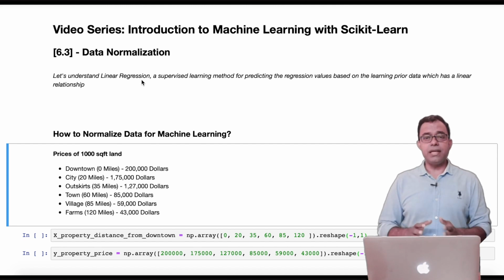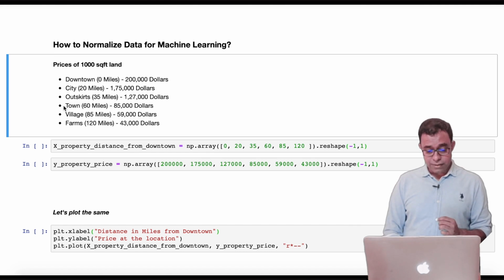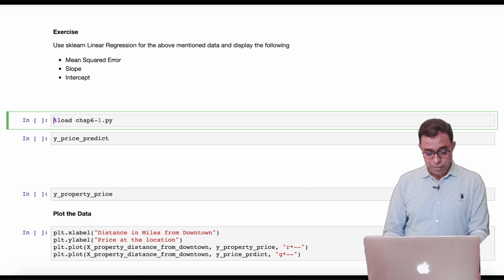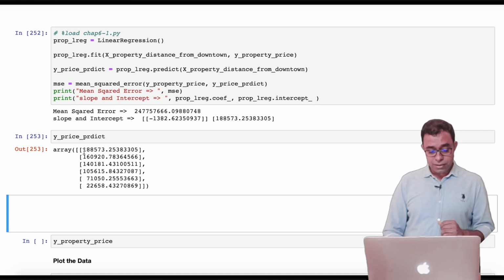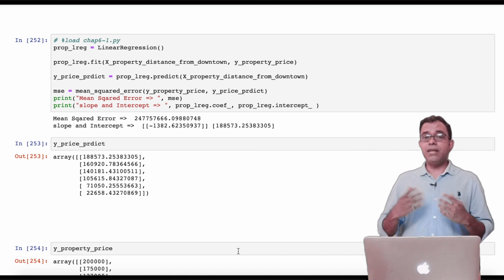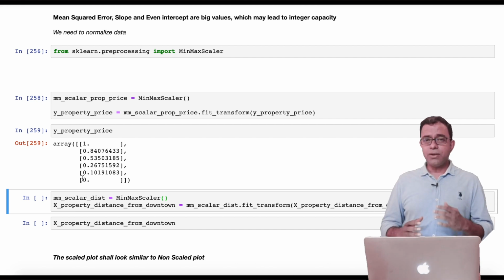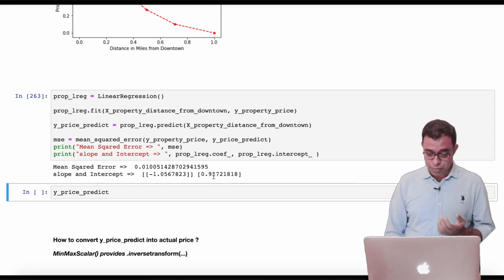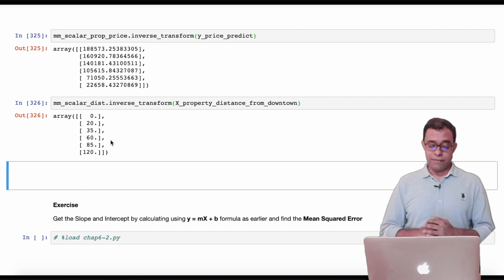Data Normalisation for Machine Learning - Intro to M.L with Python and Scikit Learn tutorial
We're now called as The Theory Of Code

Welcome to the video series on Introduction to Machine Learning with Sciki Python & Learn.

This is a video series on scikit learn tutorial. In this series I'm talking about using scikit learn machine learning for our implementations

This video contains Chapter - 6.3. In this chapter, I've explained the idea of data normalization and why it's important to do the same

Though explained in the context of Linear Regression, Data Normalization can be applied to almost all machine learning algorithms.  It's a useful concept and helps data engineers to deal with large data sets

Hi I am Deepak k Gupta (nickname - Daksh and Preferred). This channel is for budding as well as experienced software developers who are willing to explore the awesome world of programming.